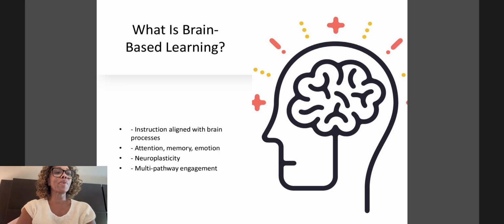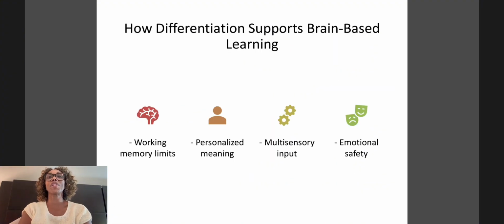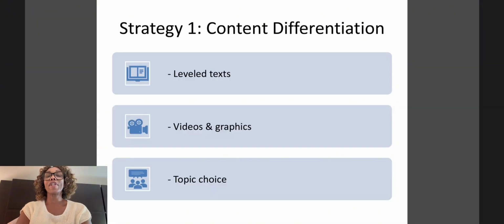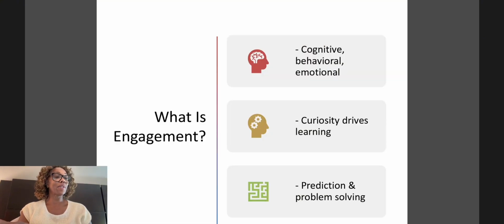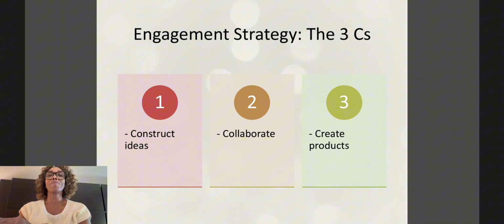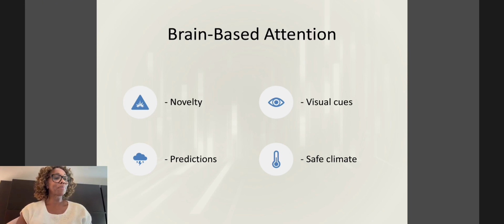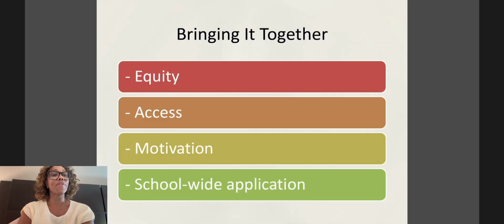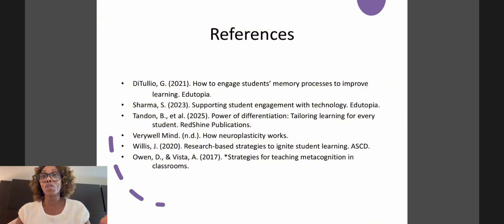Shawnna Williams -Differentiation, Engagement, and Brain Based Learning presentation